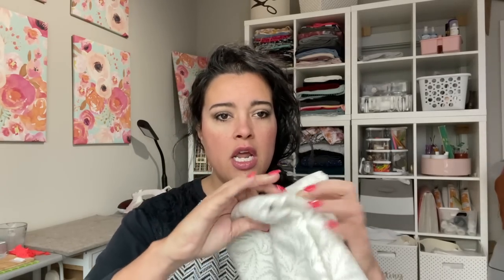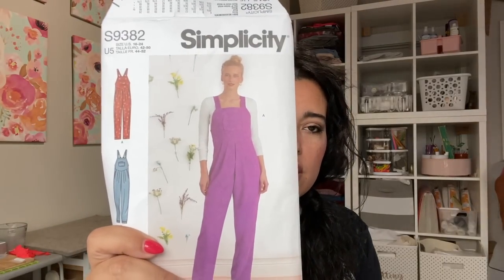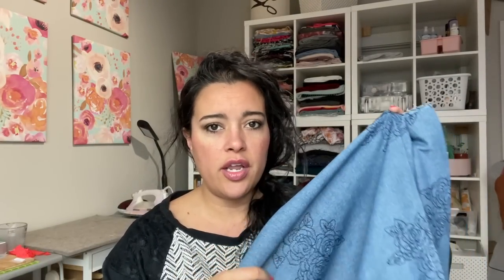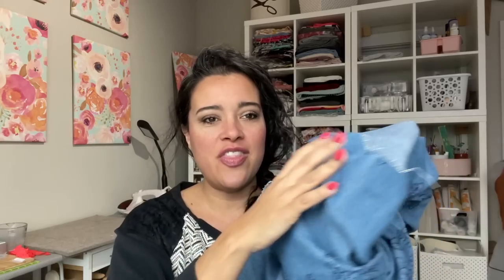Joann Spring Fabric Haul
I made a stop at my Joann store recently and picked up a few of their new spring fabrics. Hang out with me as I show you what I got and what my ideas and inspiration for each one were!

Wearing:
Handmade top from about 7 years ago. Pattern out of print and fabric no longer available. But, get the look with any raglan sleeve top pattern!